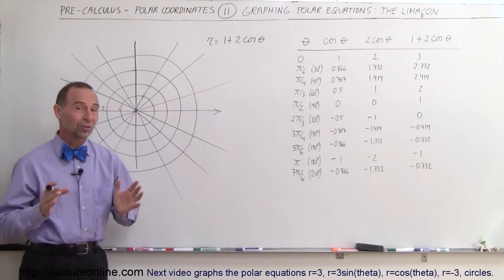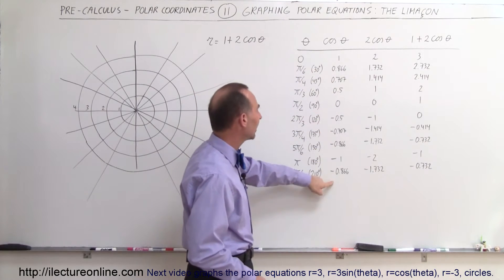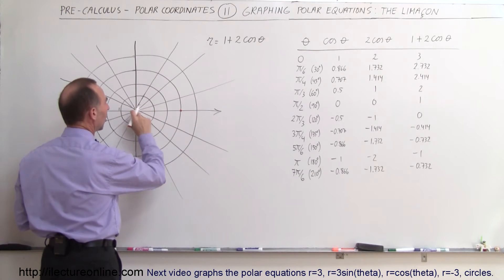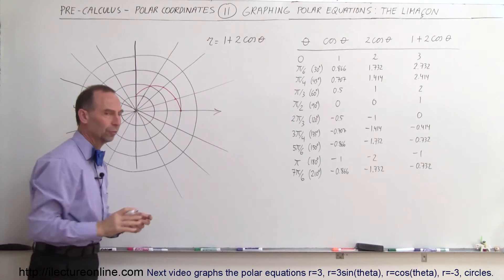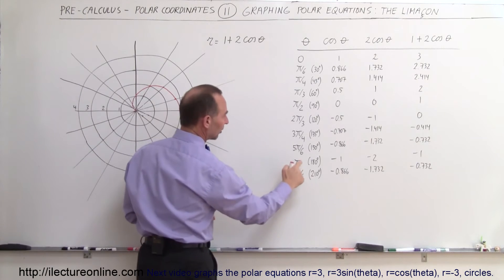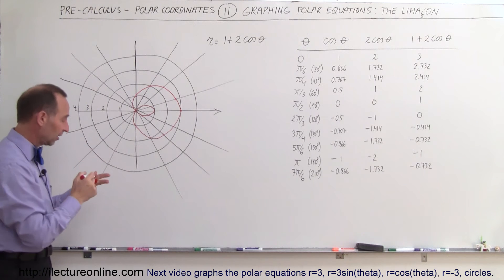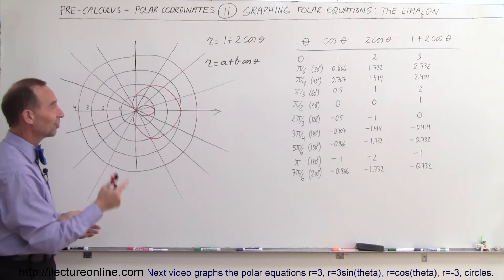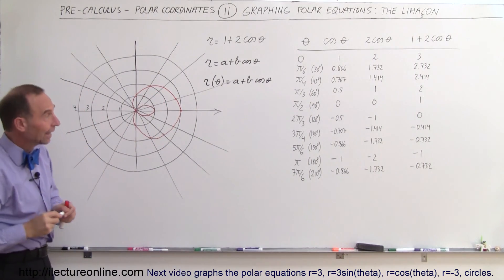PreCalculus - Polar Coordinates (11 of 35) Graphing Polar Equations: r=1+2cos(theta), Limacon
In this video I will graph polar equation r=1+2cos(theta), the limacon.